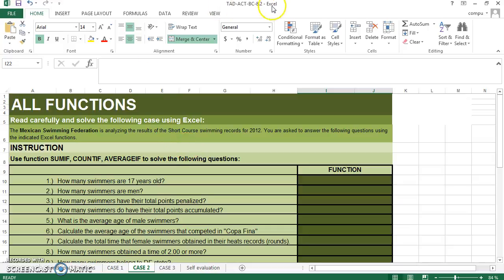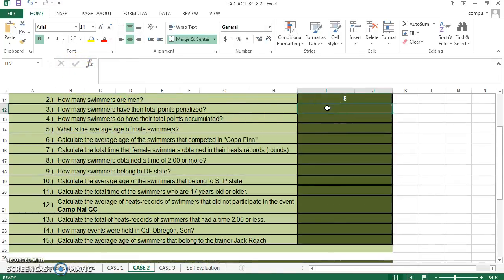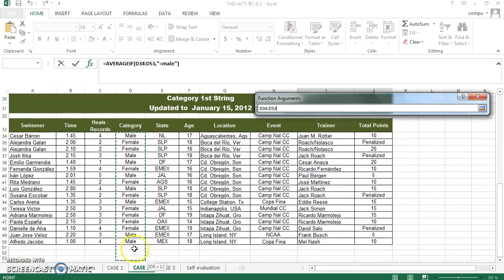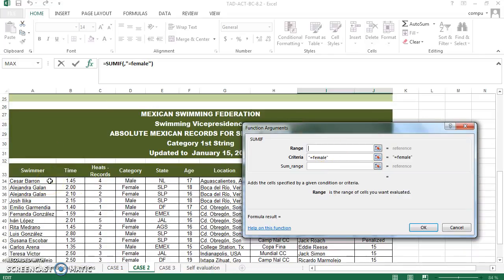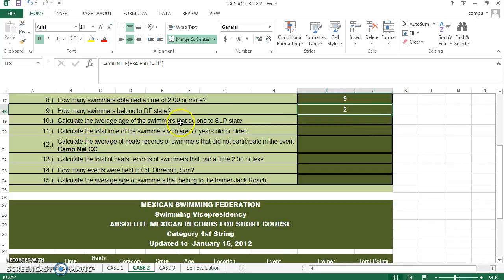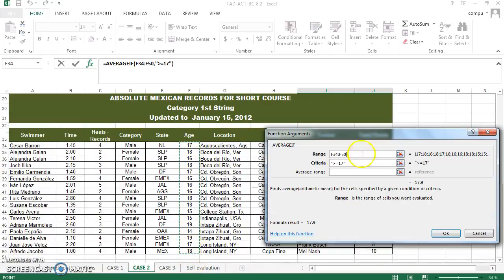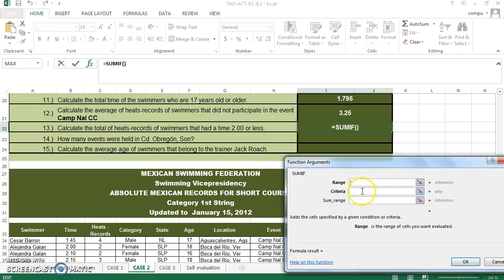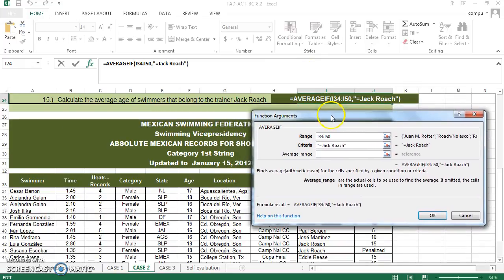CONDITIONAL FUNCTIONS ACTIVITY 8 2 CASE 2